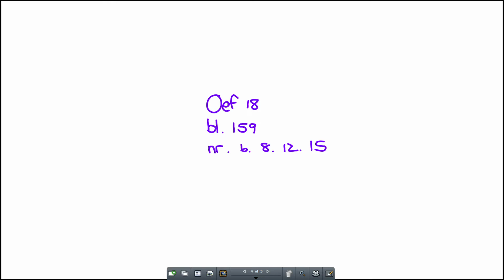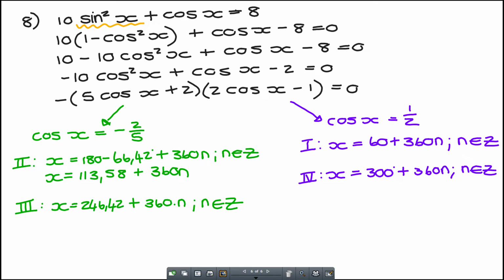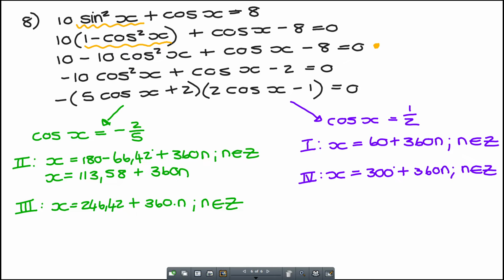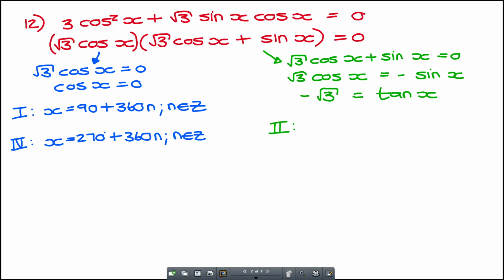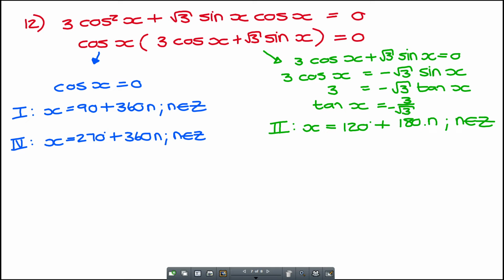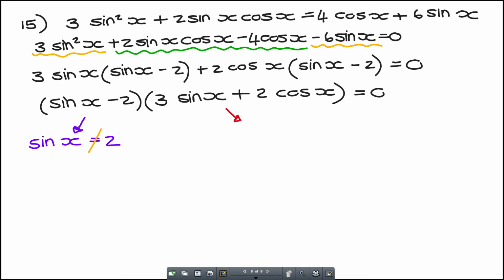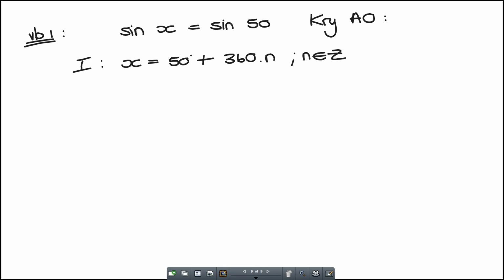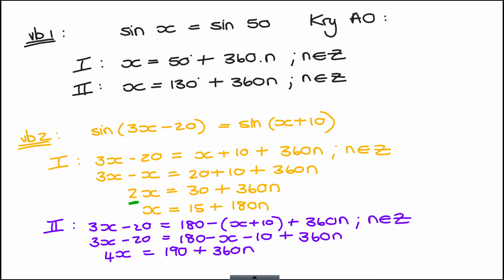gr11 Trig 12 Mei